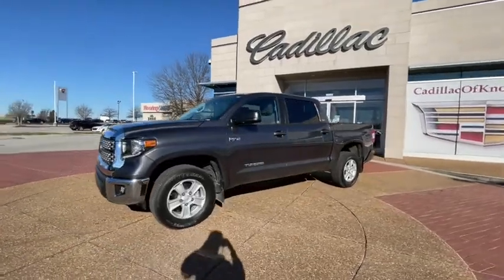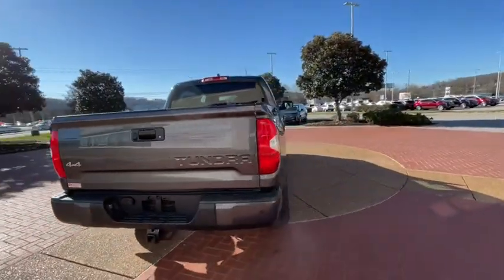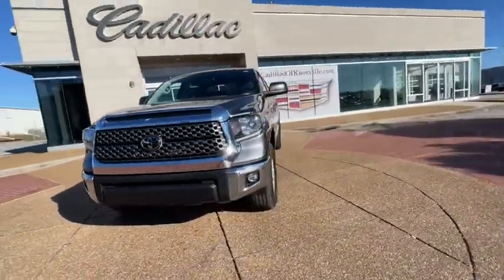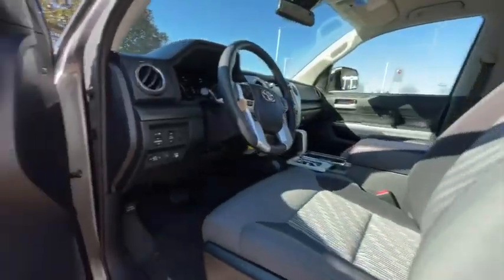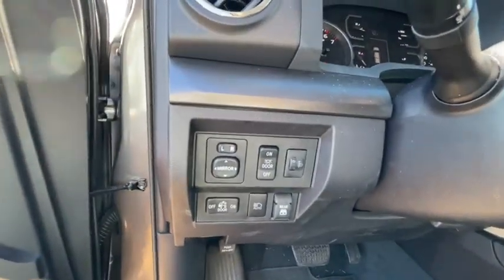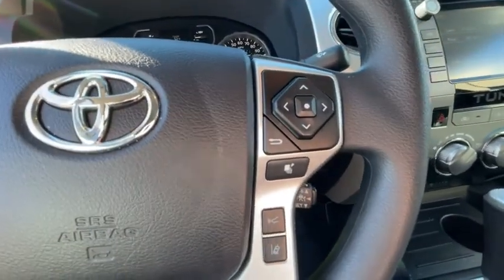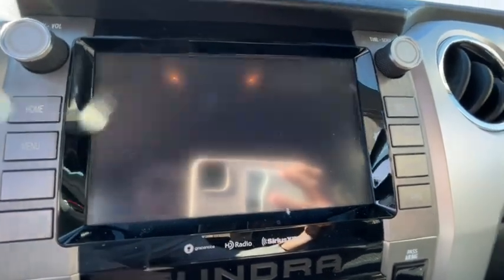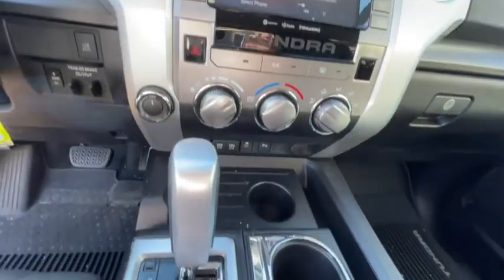2021 Toyota Tundra Knoxville, Alcoa, Maryville, Sevierville, Lenior City, TN MX982473C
Gray Used 2021 Toyota Tundra available in Knoxville, Tennessee at Cadillac of Knoxville. Servicing the Alcoa, Maryville, Sevierville, Lenior City, TN area.
2021 Toyota Tundra 4WD 5.5ft Bed - Stock#: MX982473C - VIN#: 5TFDY5F12MX982473